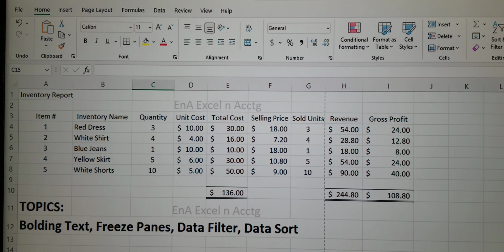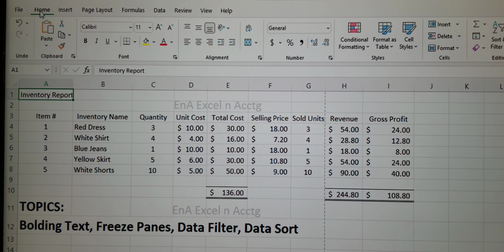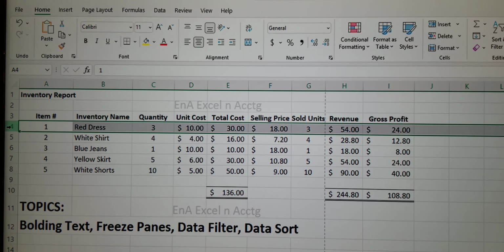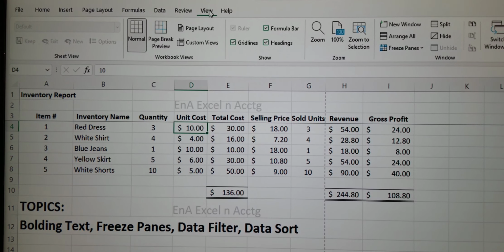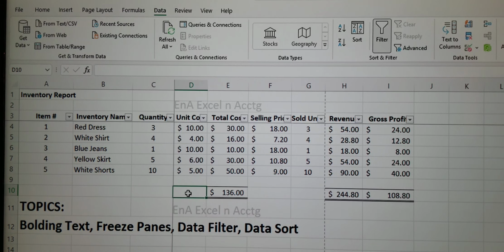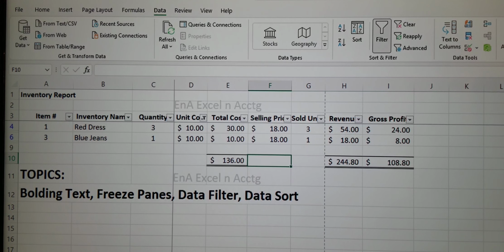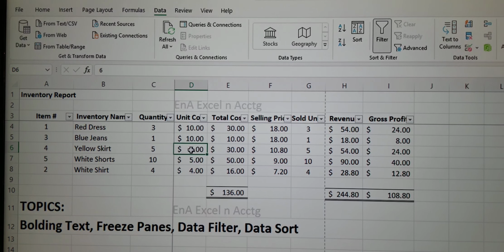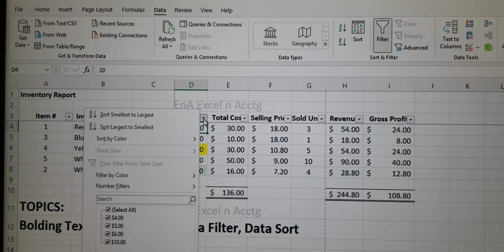Excel Vid2: How to & Uses of Bold Text, Freeze Headers, Data Filters, Data Sort.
Learn Basic Excel Spreadsheet Video #2 by EnA. In video #1, you learned how to create a quick spreadsheet on Inventory Report. You created formulas to SUM, Multiply, and Subtract numbers and learned how to create mark up pricing formulas. You've learned about Gross Profit = Revenues - Total Cost.  In this 2nd video, we'll have no formula discussions but we concentrated on 4 topics:  Bold Text, Freeze Headers, Data Filters, and Data Sort. We'll also discuss and give examples of why we have to use these topics on Excel. Have fun learning.